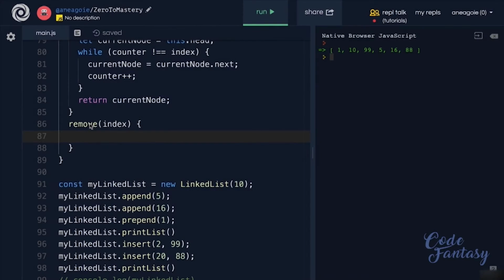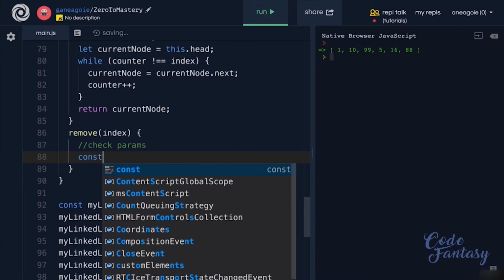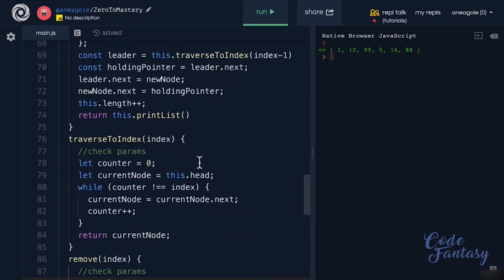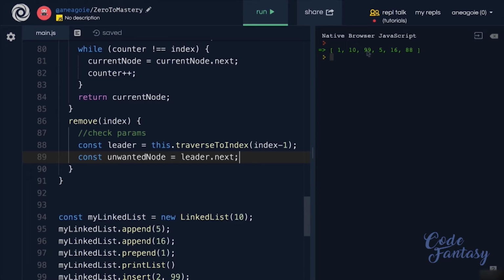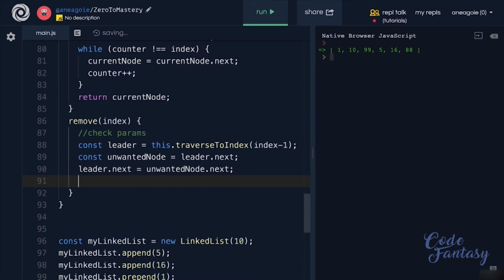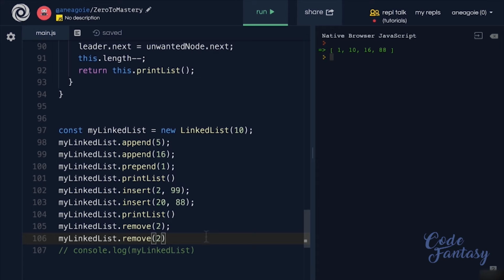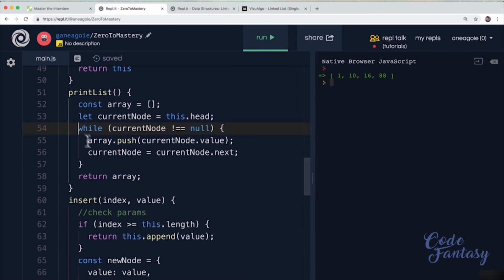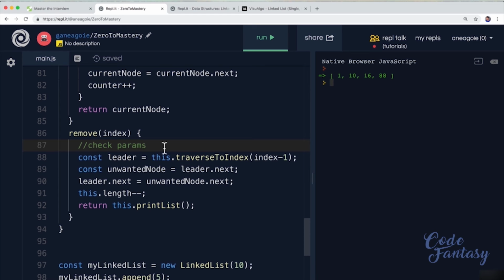Solution - remove() | Linked Lists - Data Structures series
Title: Solution - remove() | Linked Lists - Data Structures series

Description:

Welcome to our Linked Lists - Data Structures series! In this video, we dive into the intricacies of the remove() method, a fundamental operation when working with linked lists. Whether you're a beginner eager to master data structures or an experienced programmer looking to brush up on your skills, this video has something for you.

In this comprehensive tutorial, we explore the nuances of removing elements from linked lists, discussing best practices and potential pitfalls along the way. Our expert breakdown provides a clear understanding of how the remove() method functions and its significance in the realm of data structures.

For aspiring programmers and data structure enthusiasts, this video is a goldmine of knowledge, offering valuable insights and practical examples. By the end of this tutorial, viewers can expect to gain a deep understanding of how to efficiently utilize the remove() method in linked lists and enhance their problem-solving skills.

Your feedback fuels our content creation process and inspires us to deliver more insightful tutorials like this one.

Join our growing community of learners and let's embark on this coding journey together!

Explore our playlist on Linked Lists for more in-depth tutorials and related content. Happy coding!